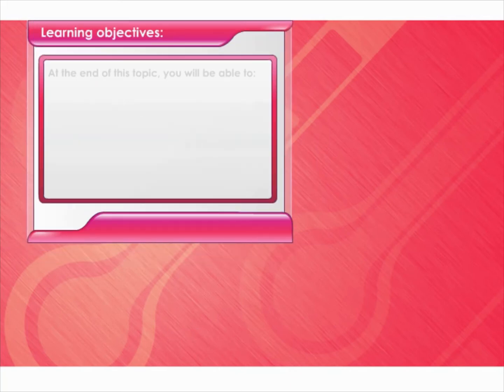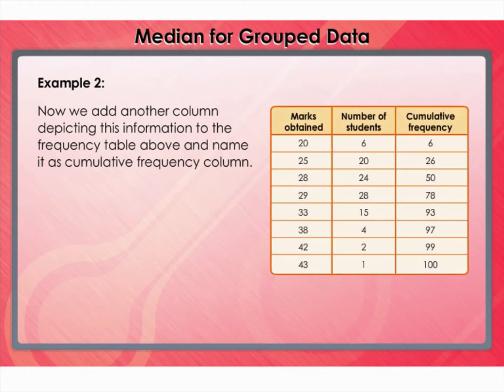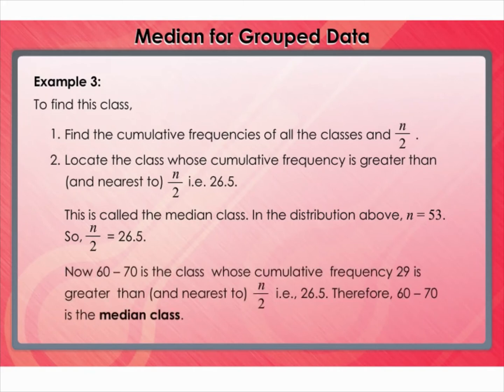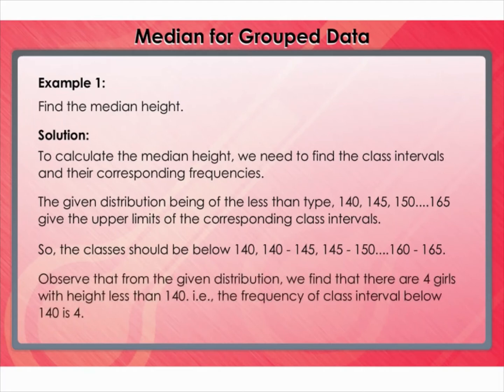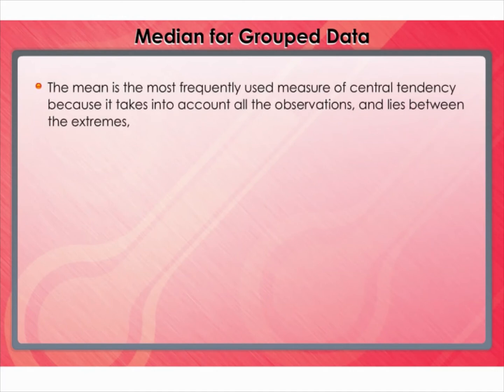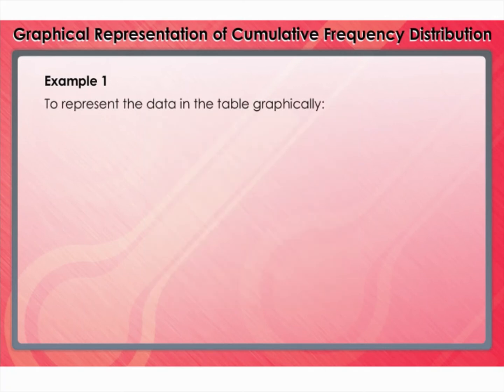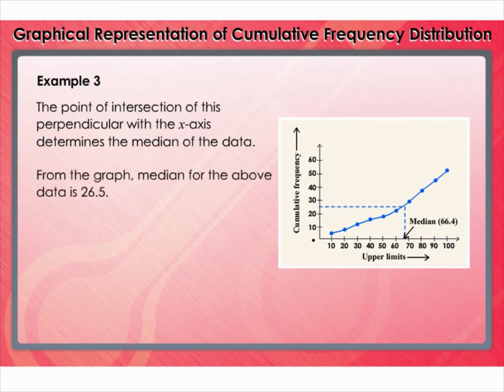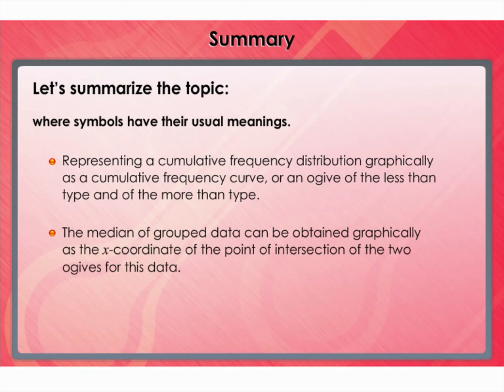K12 Maths 10 Statistics 02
Unit 14 Calculation of Median and Graphical Representation of Cumulative Frequency Distribution 02/02